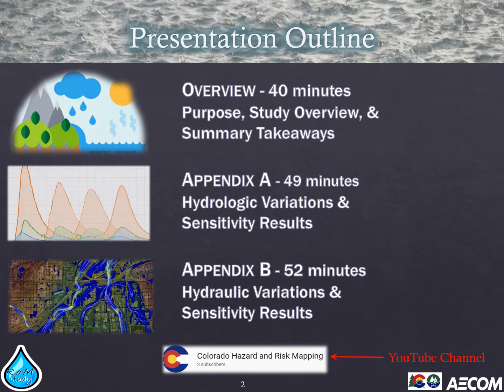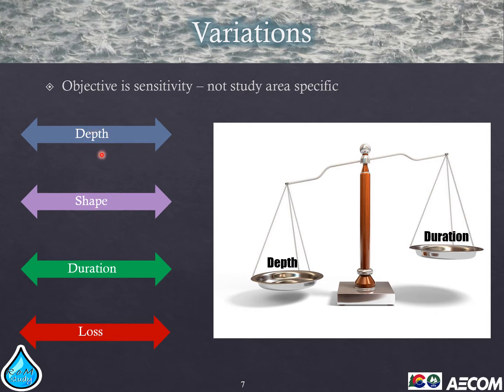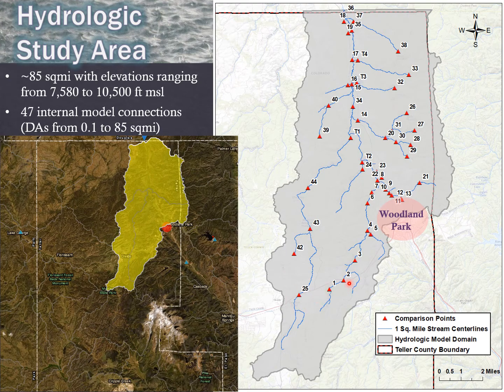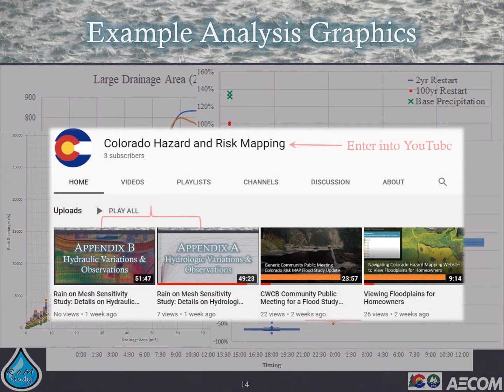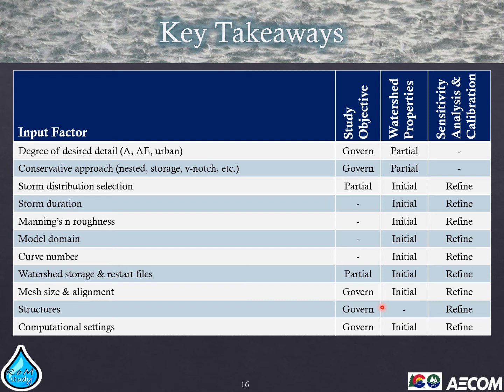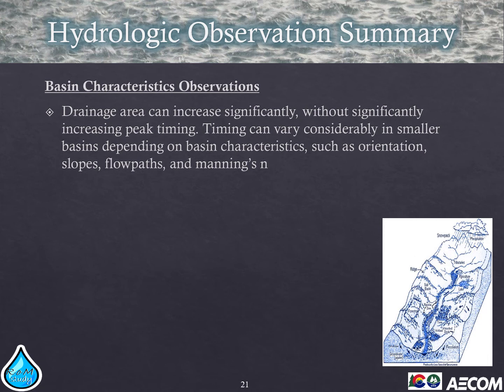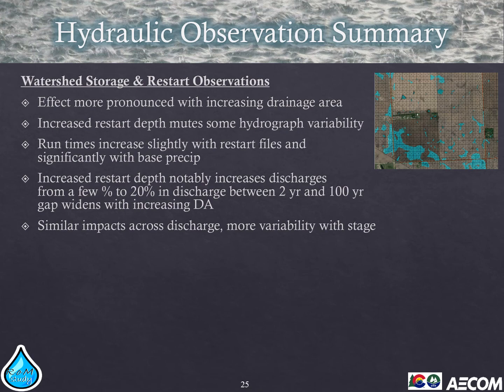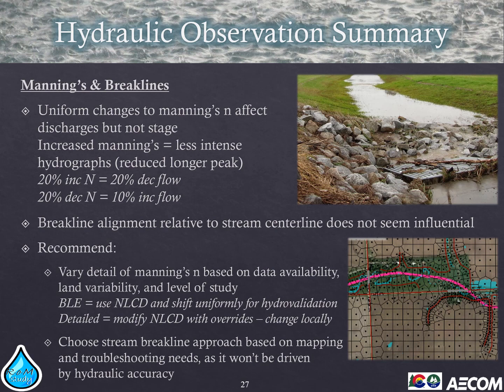Rain on Mesh Sensitivity Study: Overview of Process & Findings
This recording describes the study background, objectives, process, and high-level details for the rain-on-mesh sensitivity study. It concludes with key findings. Starting at 24 m 38 sec, the recording repeats the more detailed findings as presented in Appendices A & B.